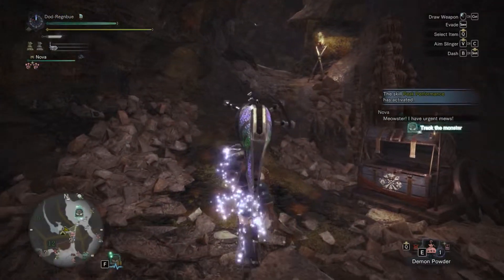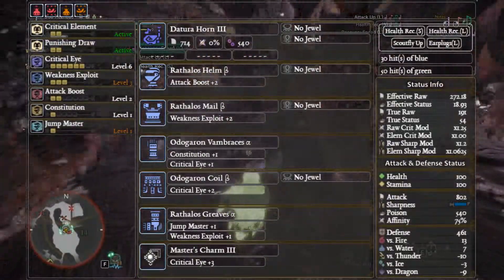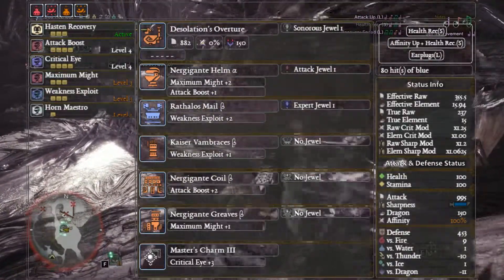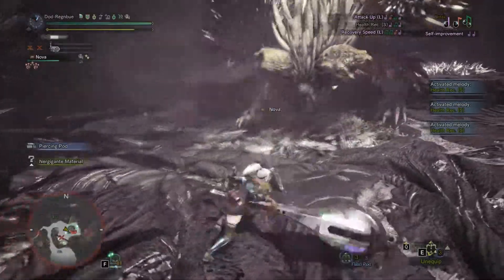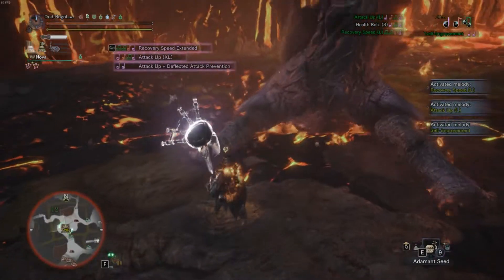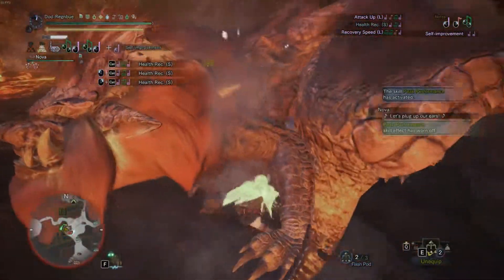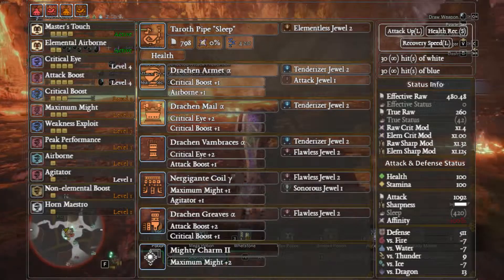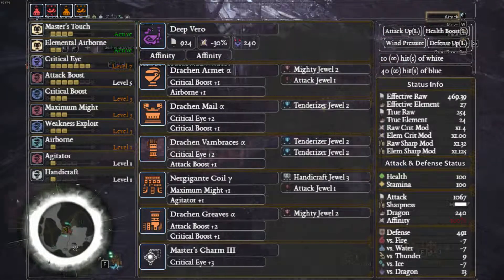MHW: Hunting Horn Build Progression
Allow me to play you the song of my people.

For the song I used Guitar Pro, some what of a music nerd as well. I hope this doesn't infringe on any copy right, if it does, let me know and I will remove it ASAP.